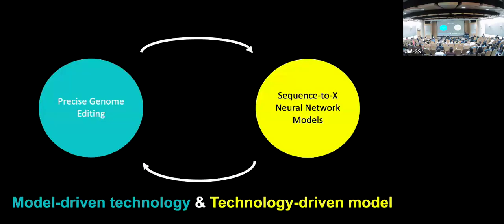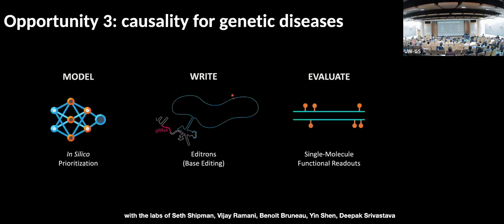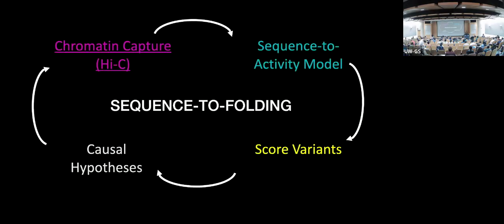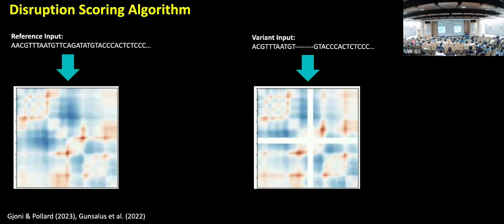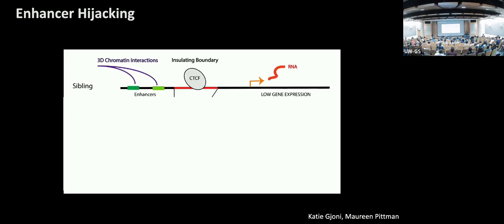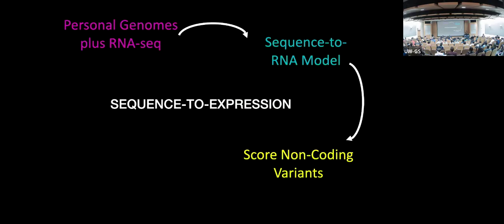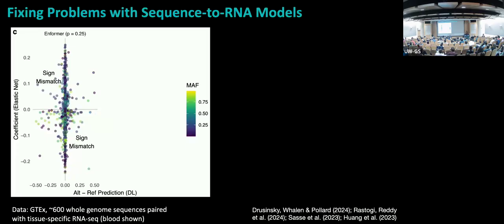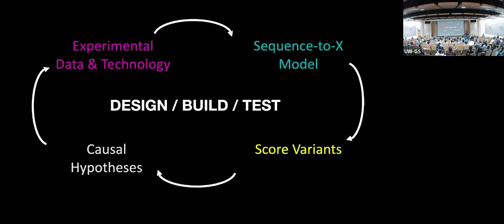Dr. Katie Pollard - Sequence-to-X Modeling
Dr. Katie Pollard | Director, Gladstone Institute of Data Science & Biotechnology; Professor, UCSF; Investigator, Chan Zuckerberg Biohub SF
“Sequence-to-X Modeling”